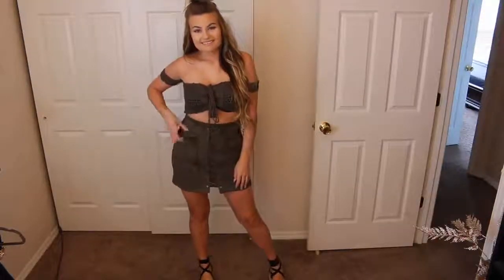HOW TO STYLE : FAUX SUEDE SKIRT | OUTFIT IDEAS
Hi babies!! Suede skirts are super trendy and versatile, I love dressing them up or down. I hope this video gave you some inspiration on how you can style a faux suede skirt and hopefully I'll see you  in my next video!

xox, Katie

◇ OUTFIT DETAILS

outfit #1

 ▷MUSIC

FAQ :
Camera I use to film - Canon eos 70d